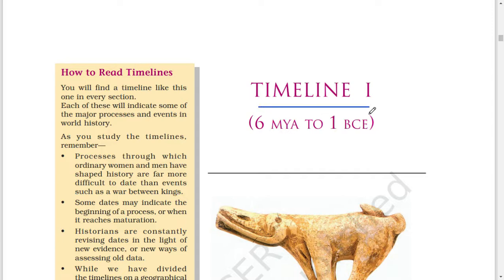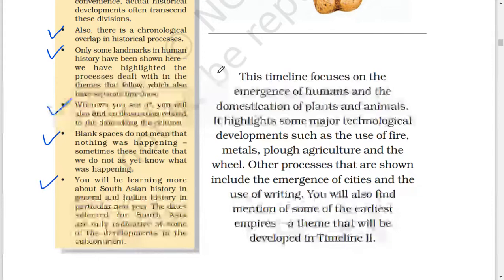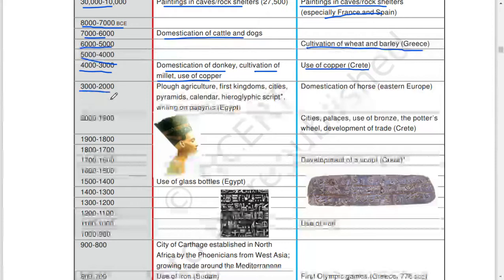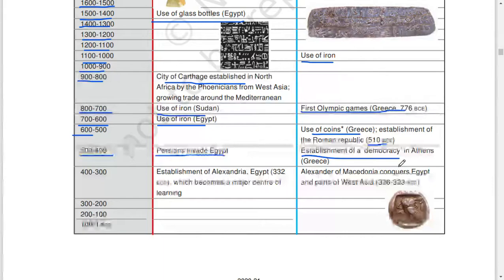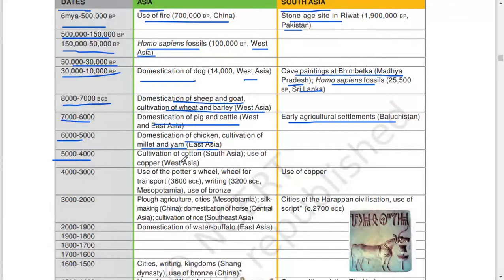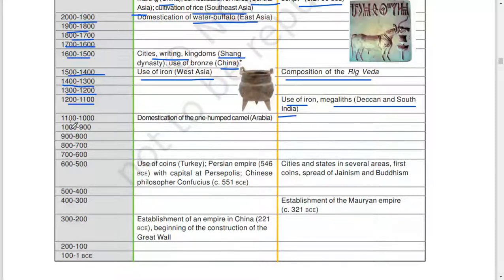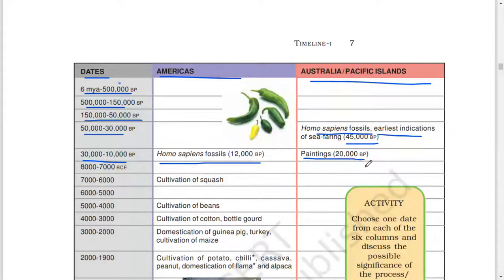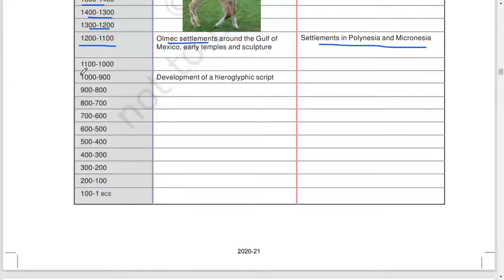#0.2 Timeline I (6 MYA TO 1 BCE)-NCERT-CLASS XI-HISTORY(THEMES IN WORLD HISTORY)